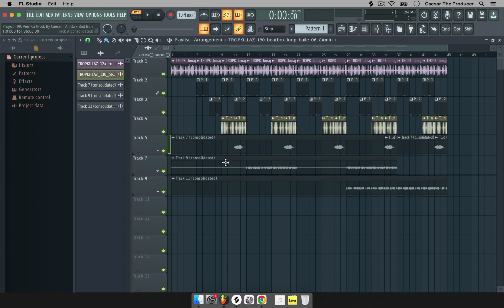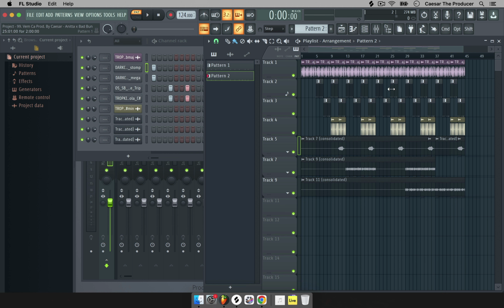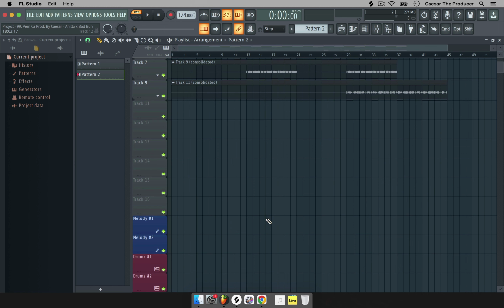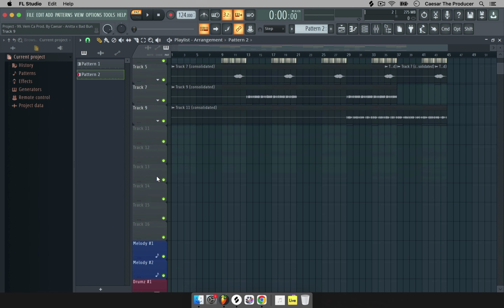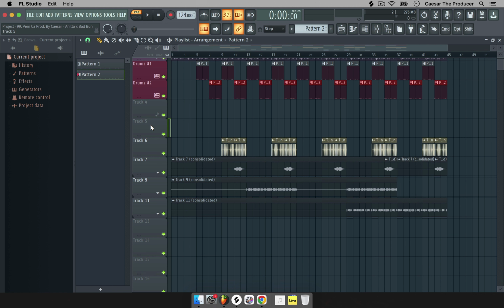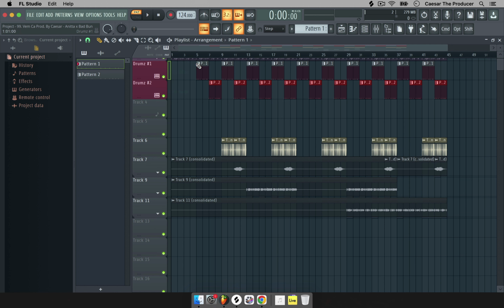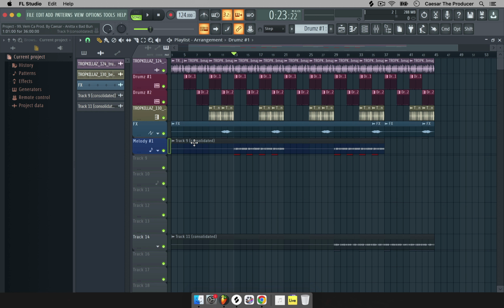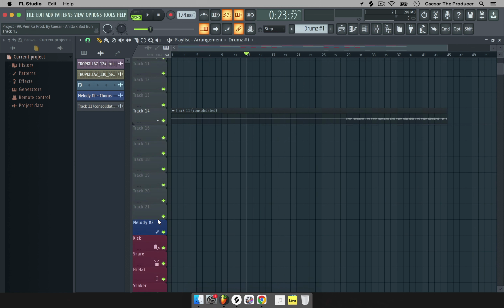Mixing On FL Studio - Organizing Project Tracks - Part 2 - 21 - BAMMPI30D